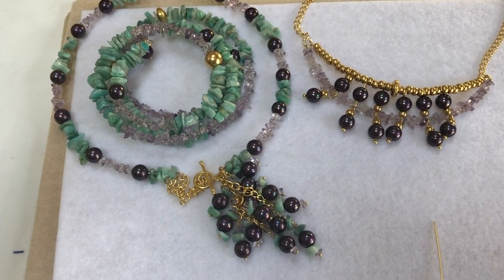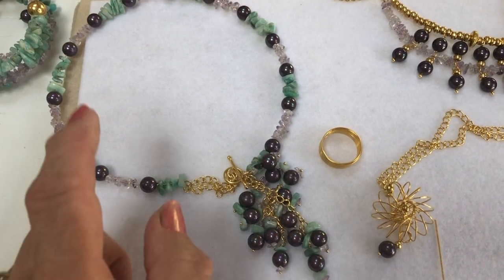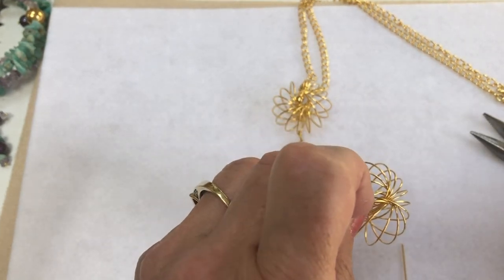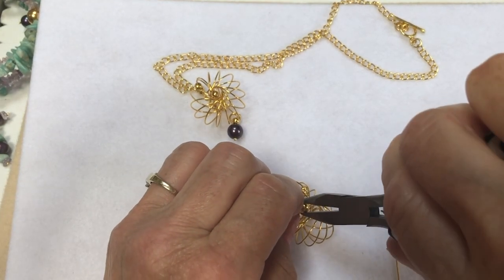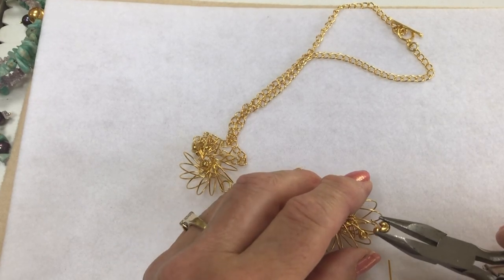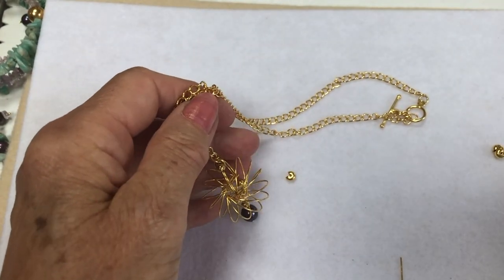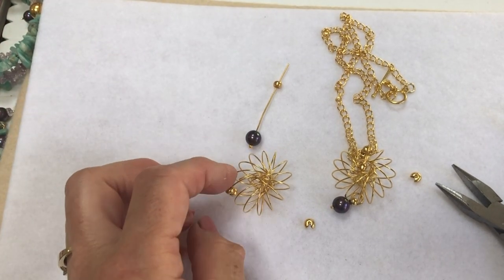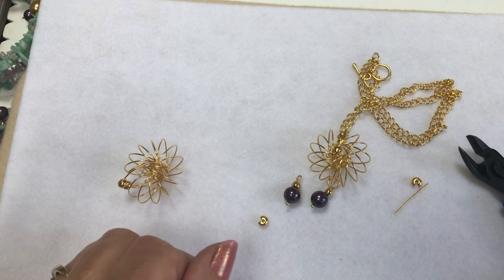JewelleryMaker | Memory Wire with Sheila Davies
Memories kit using memory wire and gold-plated 925 S/S spacers 3mm, shell pearl, amethyst & amazonite to create this jewellery suite. Turning ring memory wire into a 3-dimensional pendant.